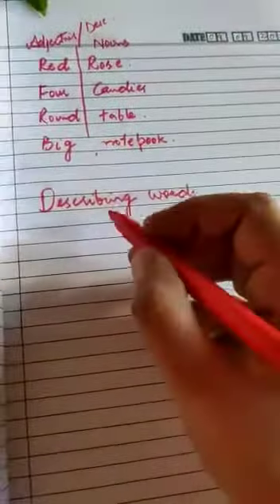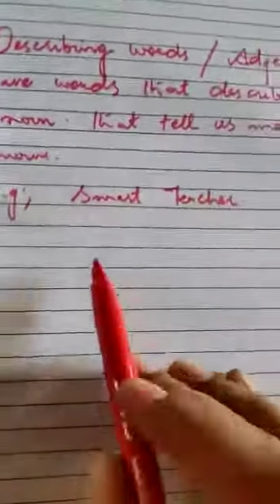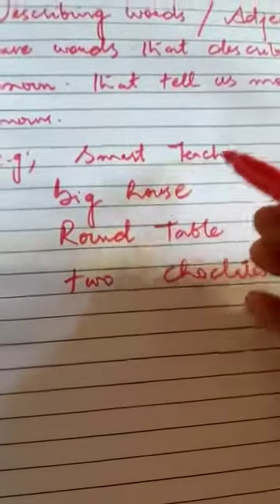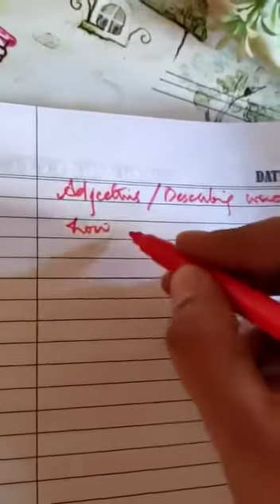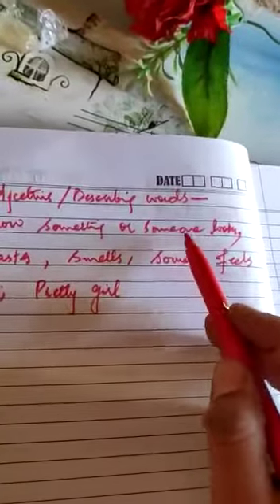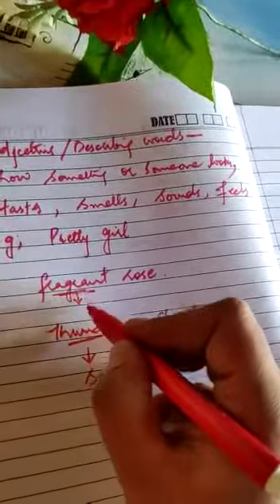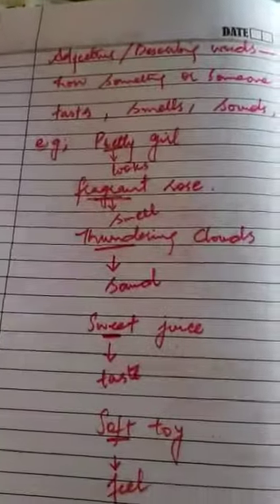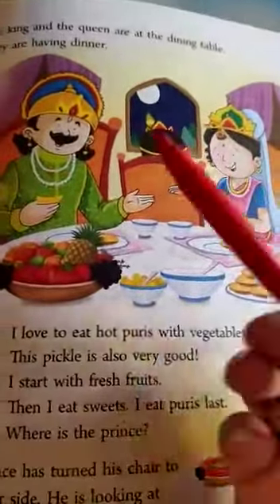Grade 1 Ela Describing words